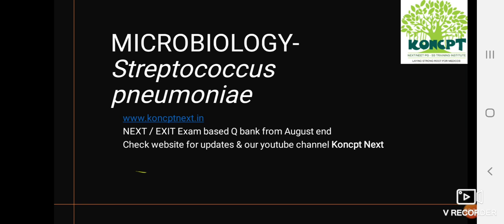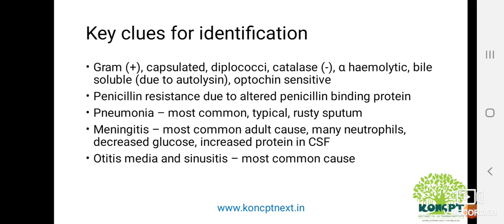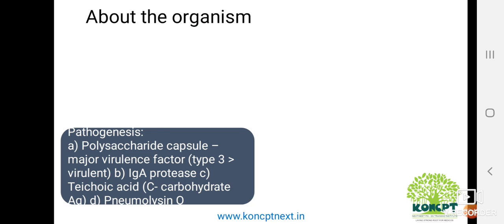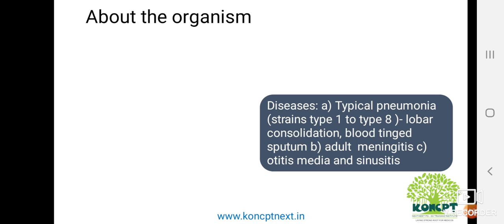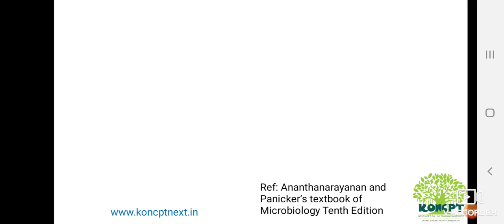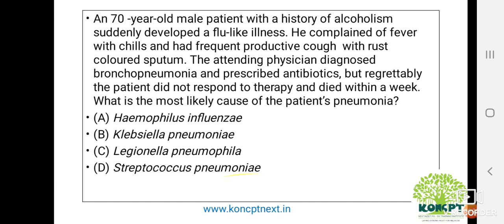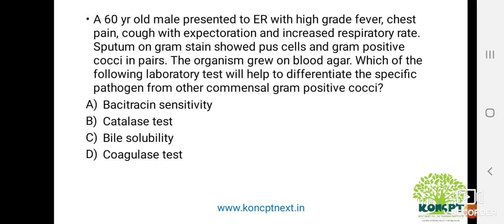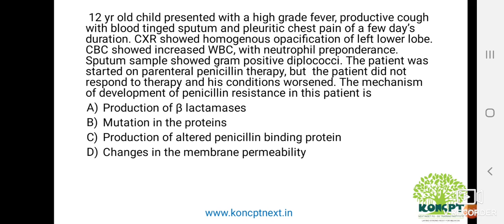Streptococcus Pneumoniae Level 1 questions - NEXT / EXIT / NEET PG Pattern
by Dr. Madhumathy
KONCPT NEXT / EXIT Coaching is training Medical UG students (MBBS) for EXIT exam. Koncpt is giving coaching for MBBS students / PG aspirants / SS / DM aspirants